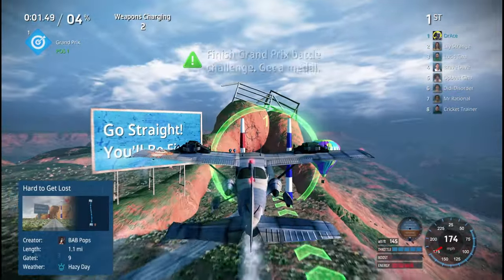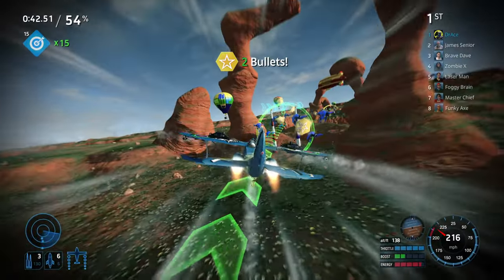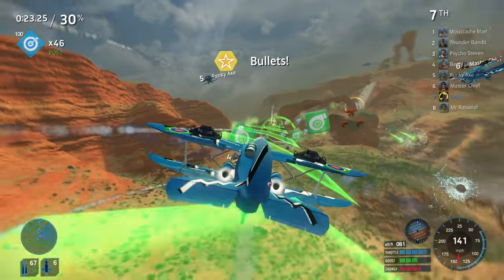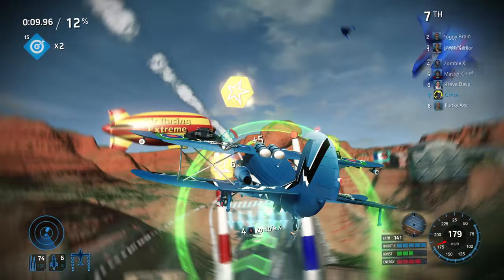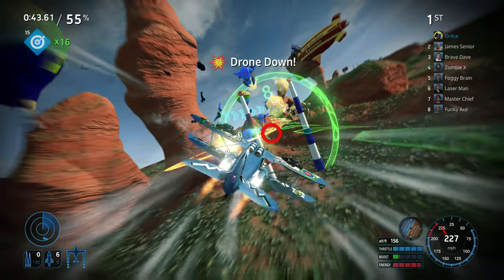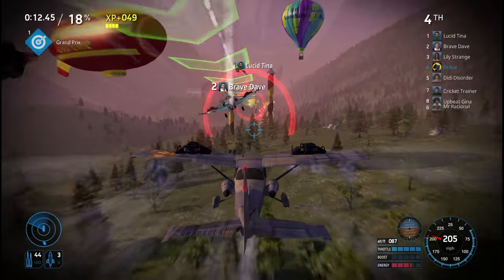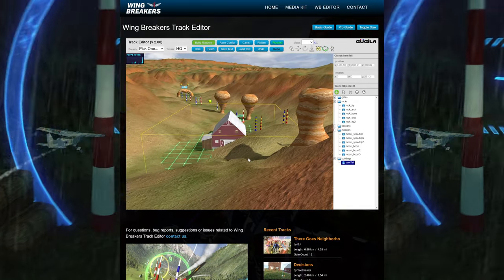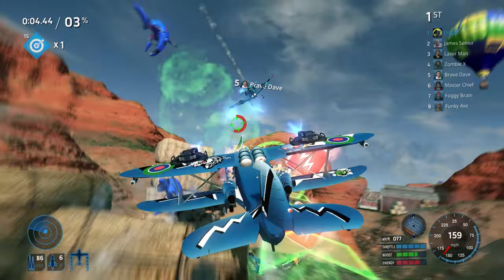Wing Breakers - Full Review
Hey guys today I'm reviewing Wing Breakers, Action, arcade, chaotic flying racing game

DrAce461.redbubble.com